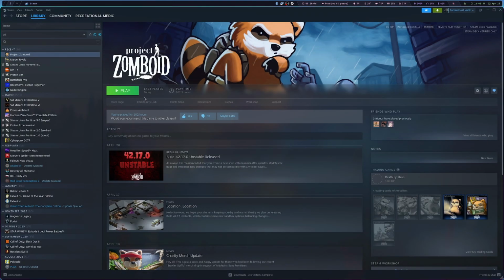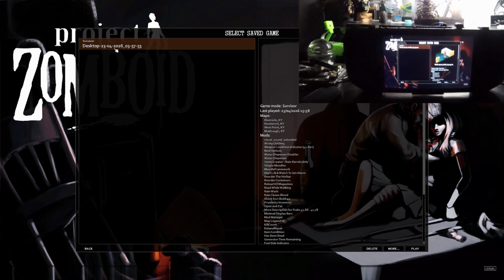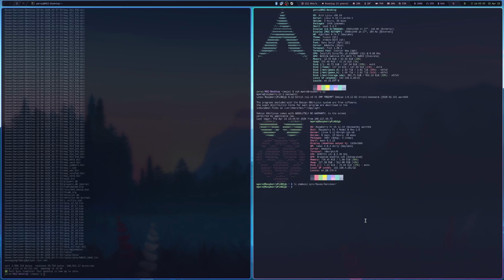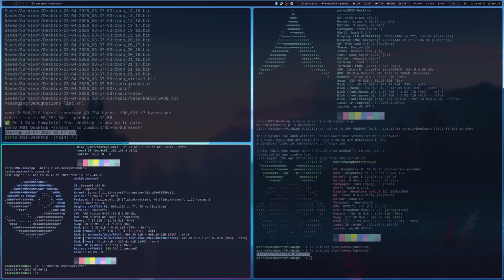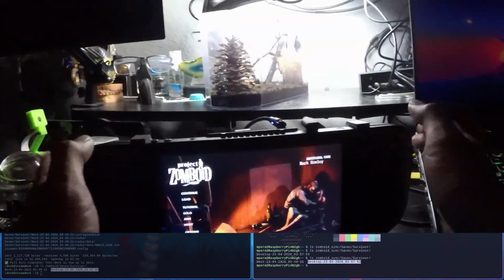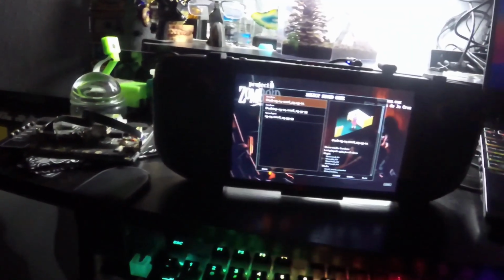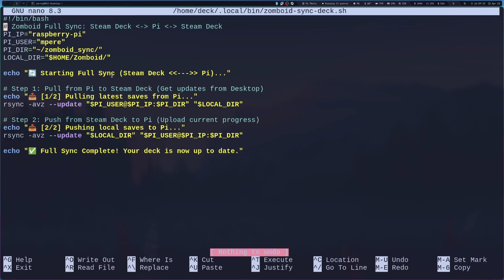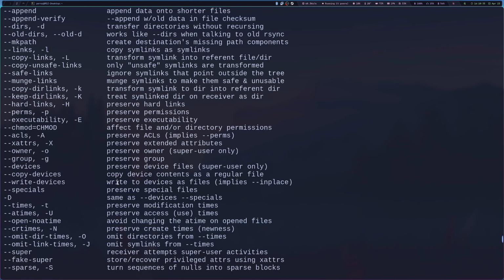How I Sync Project Zomboid - Steam Deck to Desktop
How I use this automated bash script that uses rsync to create a "bridge" for my save files using a Raspberry Pi as the middleman.

Whether you're playing on a high-end PC or a portable Steam Deck, this script ensures my character, loot, and base are always
exactly where they need to be.

🛠️ What this script does:
✅ Bidirectional Sync: It pulls updates from the Pi to Desktop/Device1 AND pushes progress from Desktop/Device1 to Pi.
✅ Smart Updates: Uses rsync --update so it only moves files if they are newer, preventing accidental overwrites.
✅ Zero Effort: One command syncs everything across my entire setup.

📂 The Workflow:
1️⃣ Play on Steam Deck/Device2 to Sync to Raspberry Pi.
2️⃣ Run script on Desktop/Device1 to Pull latest saves from Pi.
3️⃣ Play on Desktop/Device1 to Push progress back to Pi.
4️⃣ Repeat!

💻 Script Code:

#!/bin/bash
# Zomboid Full Sync: Device to Pi to Device
PI_IP="raspberry-pi"
PI_USER="raspberry-pi-user"
PI_DIR="~/zomboid_sync/"
LOCAL_DIR="$HOME/Zomboid/"

echo "🔄 Starting Full Sync (Device to Pi to Device)..."

# Step 1: Pull from Pi to Device (Get updates from other Device)
echo "📥 [1/2] Pulling latest saves from Pi..."
rsync -avz --update "$PI_USER@$PI_IP:$PI_DIR" "$LOCAL_DIR"

# Step 2: Push from Device to Pi (Upload current progress)
echo "📤 [2/2] Pushing local saves to Pi..."
rsync -avz --update "$LOCAL_DIR" "$PI_USER@$PI_IP:$PI_DIR"

echo "✅ Full Sync Complete! Your device is now up to date."